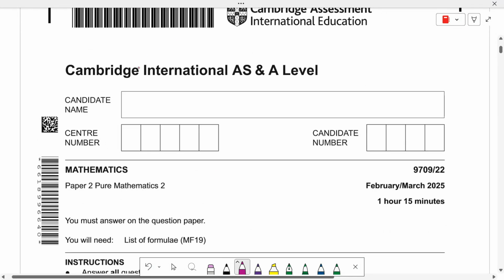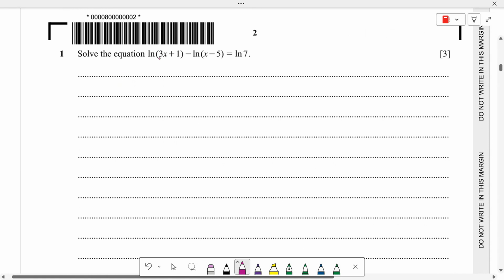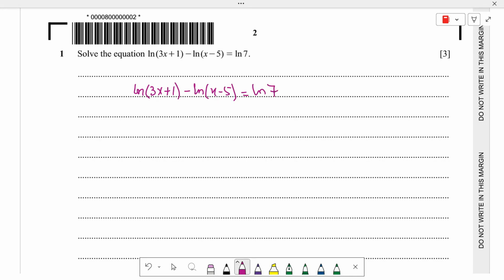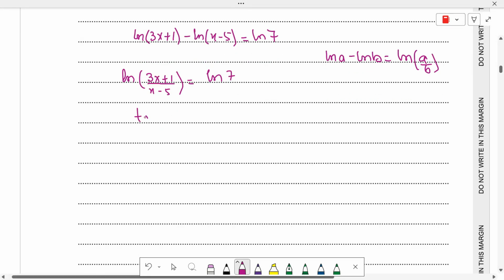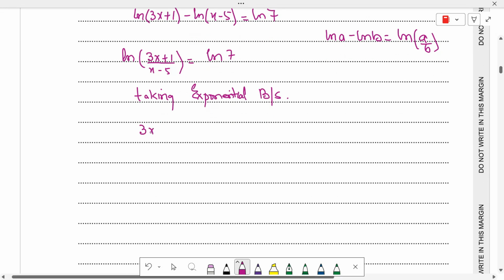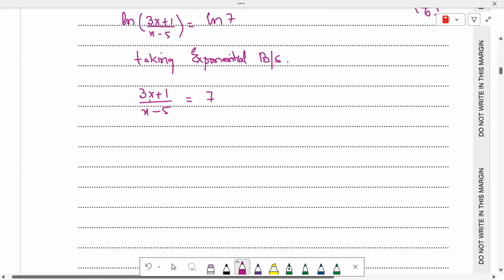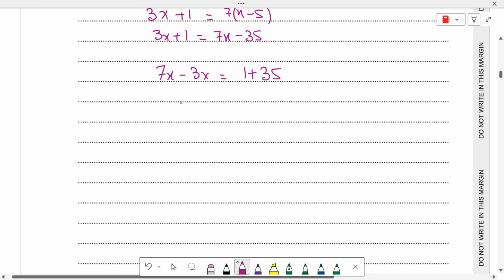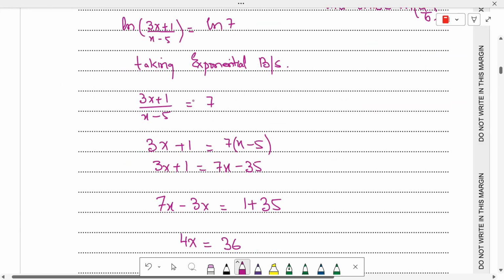AS & A Level Pure Mathematics 9709/22 Q1 | March 2025 | Step-by-Step Past Paper | Log & exp function